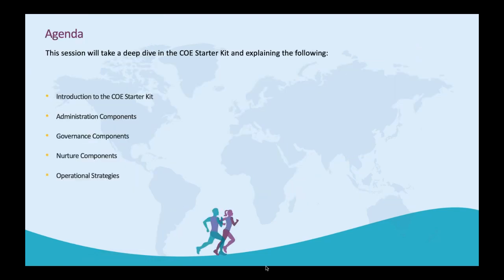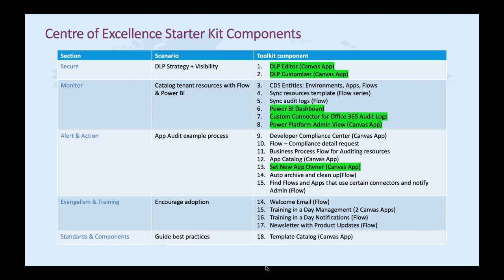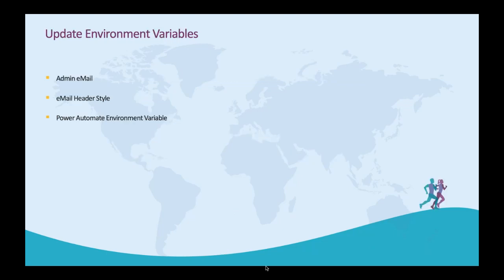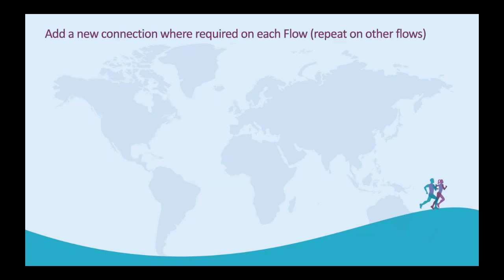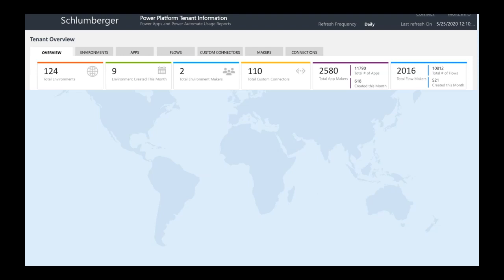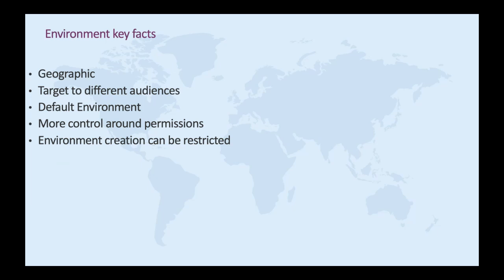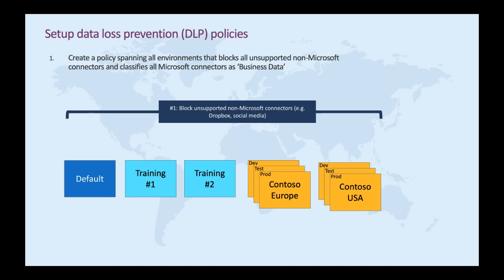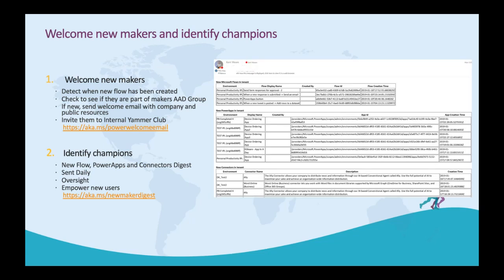Understanding the COE Starter Kit for the Power Platform Johnny Lopez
This session will take a deep dive in the COE Starter Kit and explaining the following:

Installation
Administration & Governance
Nurture
Support
Operations